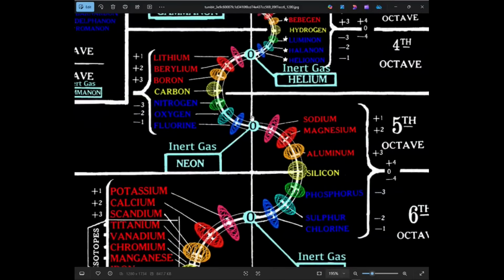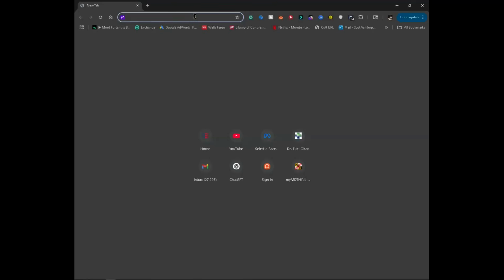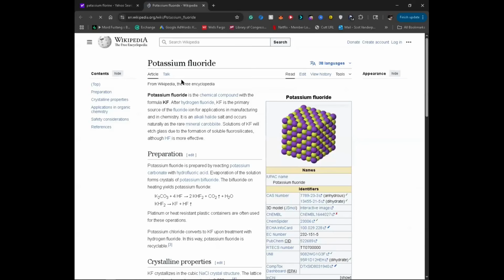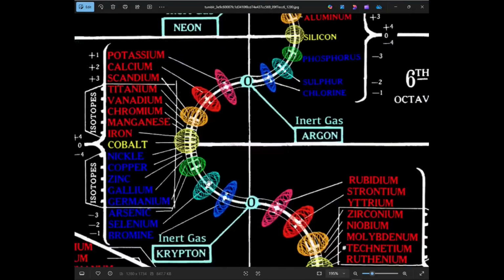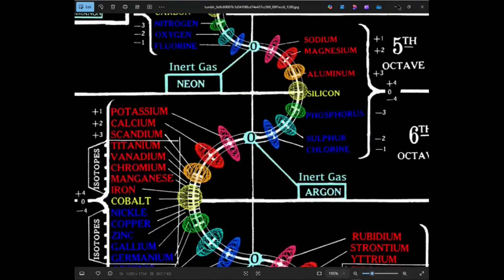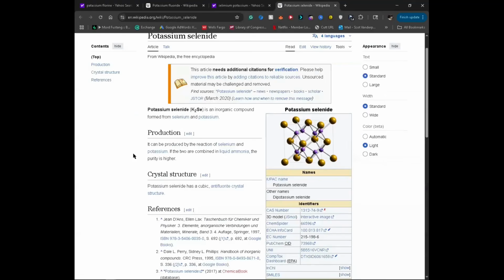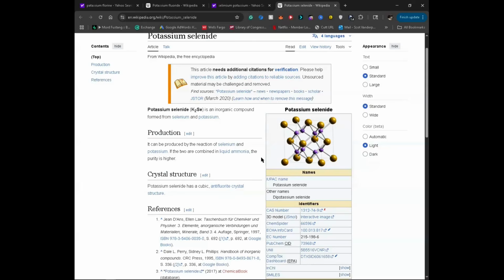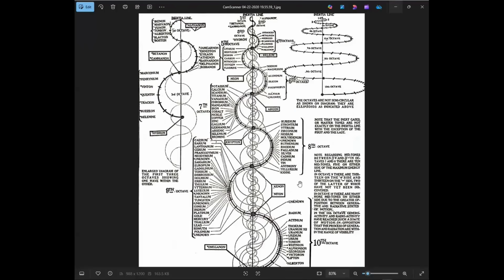Proof of Walter Russell's Dimension of Valence (Short Teaser Video)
What happens after you learn about Walter Russell's 11th Dimension of motion?

You now know more than most PHD Chemists about how elements will combine. LOL!  If you are a chemist, please watch and let us know what you think.  I will be releasing the in-depth video about Walter Russell's 11th Dimension of motion VALENCE soon.

If you want to learn about Walter Russell's Science Concepts, the best way is to read the books.  You can find them HERE:

The Russell Science Mastermind is LIVE!!!

What is The Russell Science Mastermind?

The Russell Science Mastermind is a community space designed to help people on their journey of learning Walter Russell’s science concepts.  Our goal is to create well-informed members who, if they choose, can eventually become representatives of Walter Russell’s science concepts.  These representatives will engage in discourse with traditional scientists to advance progress in the human race’s understanding of science and technology that match observations of nature and are clean, renewable, and healthy for the planet Earth and beyond!